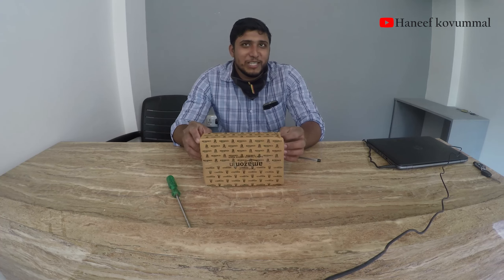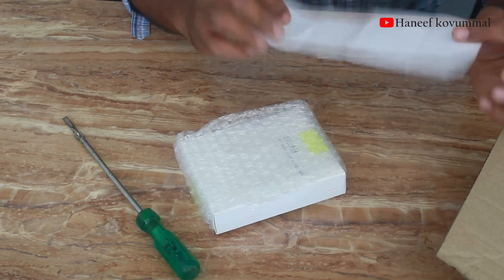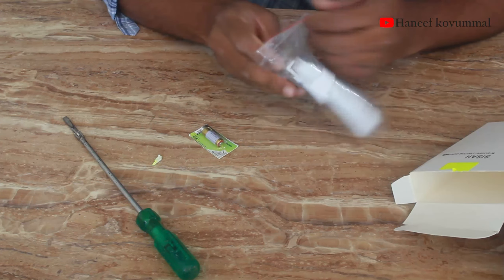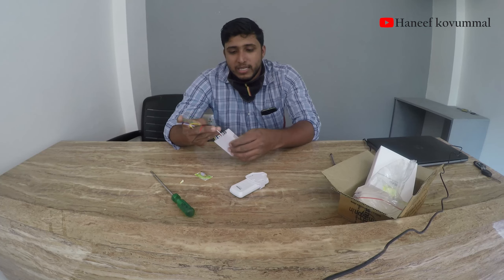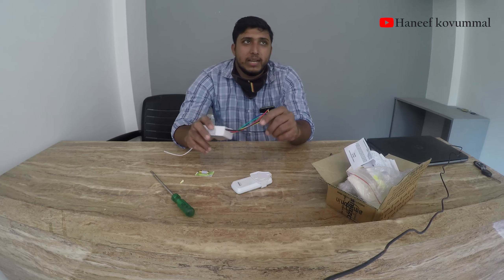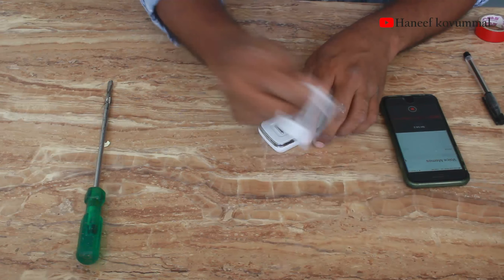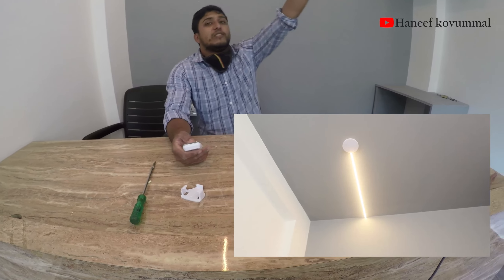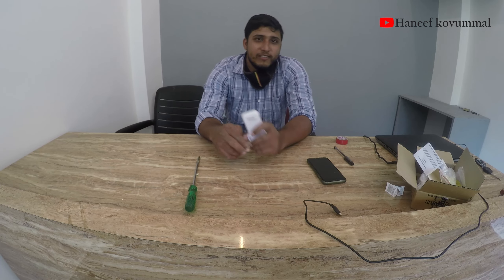ഓട്ടോമേഷൻ ചെയ്യാൻ ഒരു എളുപ്പവഴി |SISAH WIRELESS 4 WAY SWITCH CONTROLER & REMOTE |UNBOXING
എന്റെ വീഡിയോ യിലൂടെ ഞാൻ ഉദ്ദേശിക്കുന്നത് ഞാൻ ചെയ്യുന്ന കാര്യങ്ങൾ വ്ലോഗ് ആയി നിങ്ങളുടെ മുന്നിൽ എത്തിക്കുകയാണ്
 വീഡിയോ ഇഷ്ട്ടപ്പെട്ടാൽ സബ്സ്ക്രൈബ് ചെയ്യാഞാൻ മറക്കരുതേ